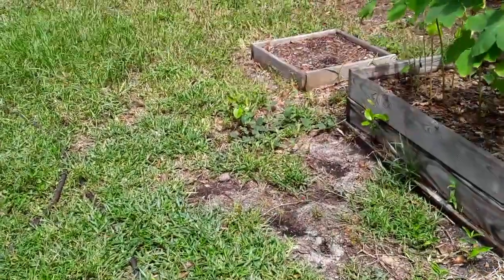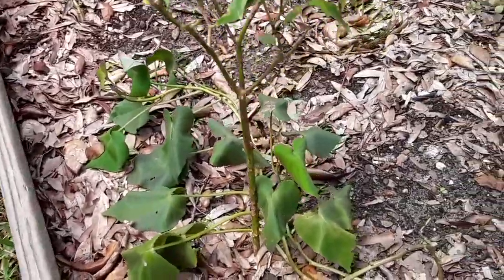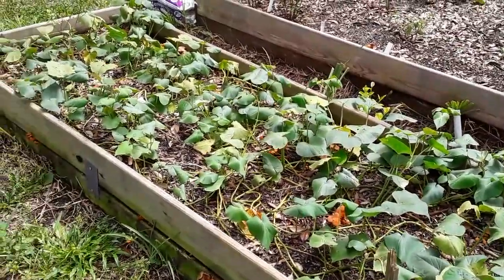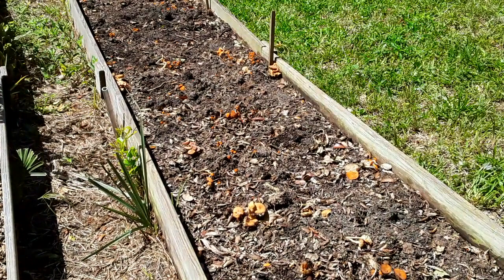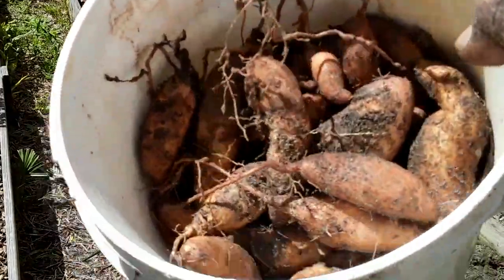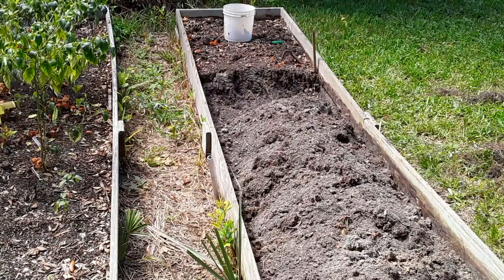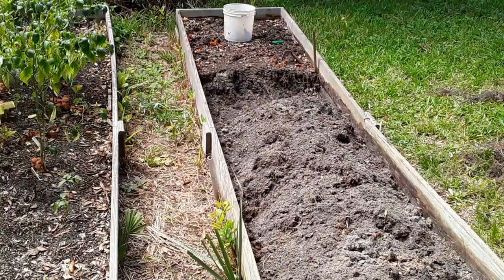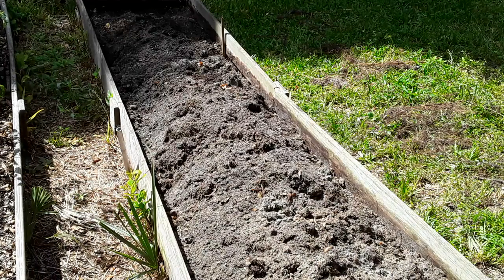2020/09/18 Sweet Potato Treasure Hunt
Finally have a good day for digging sweet potatoes, no rain in sight and the temps have been staying in the mid to upper 80's for a few days.  So let's go on a treasure hunt and see what we can dig up!